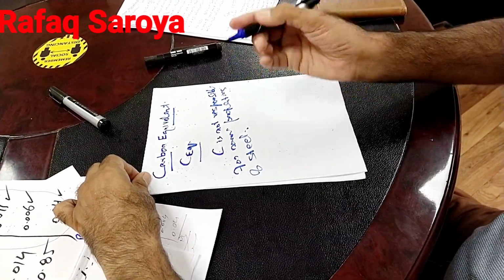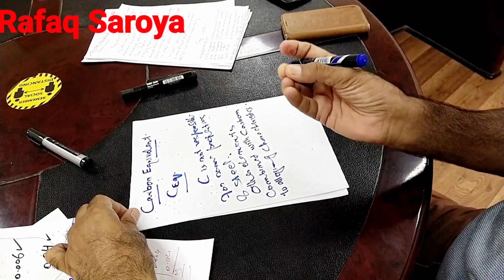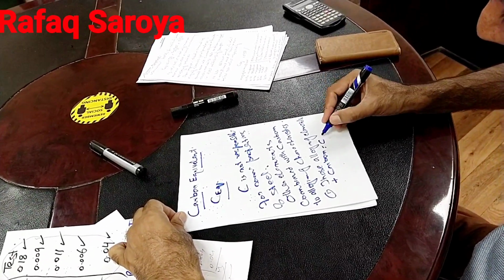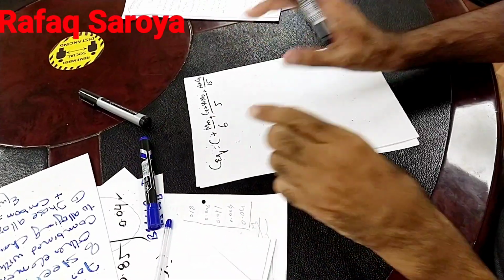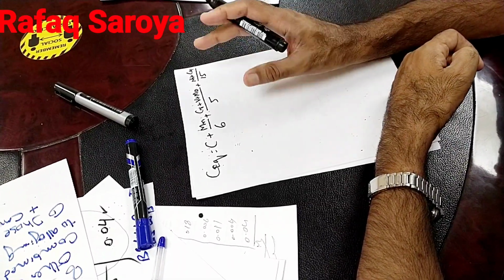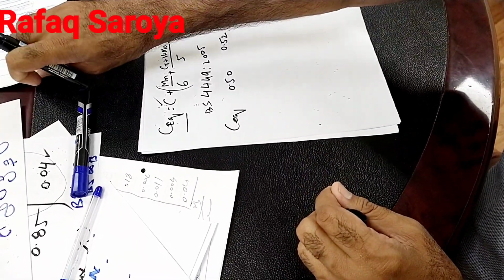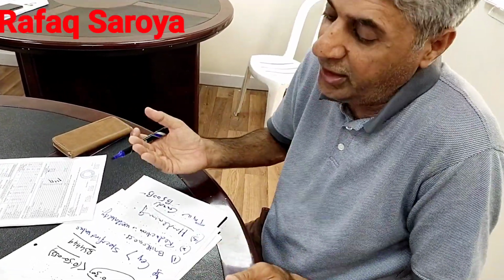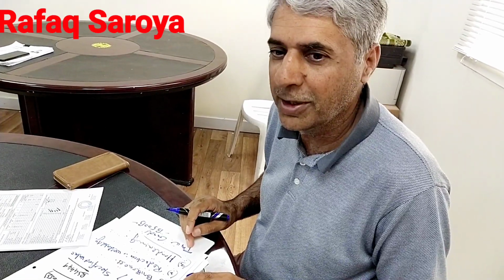Study the Carbon Equivalent value of Steel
In this video the information is provided about carbon and other alloys element combined with carbon to form the carbon equivalent and the value is specified in BS4449 as maximum 0.50% for B500B grade steel